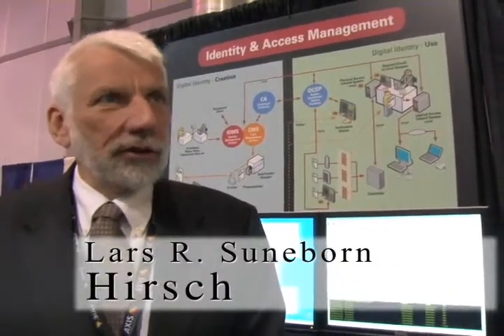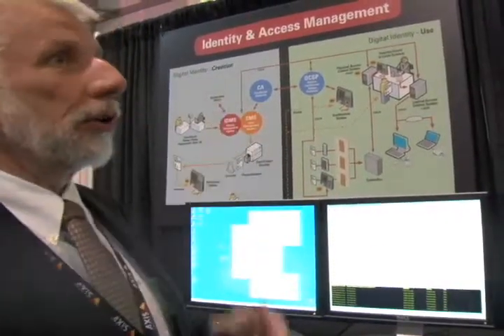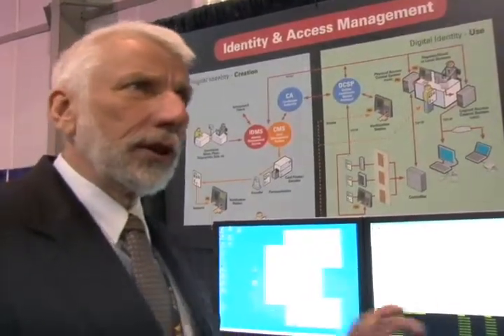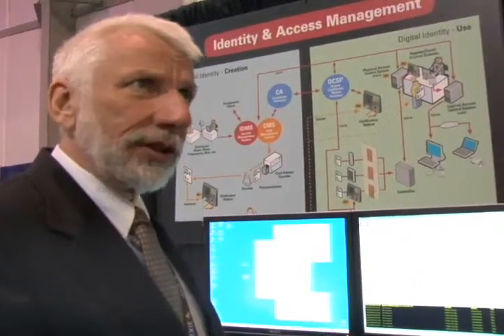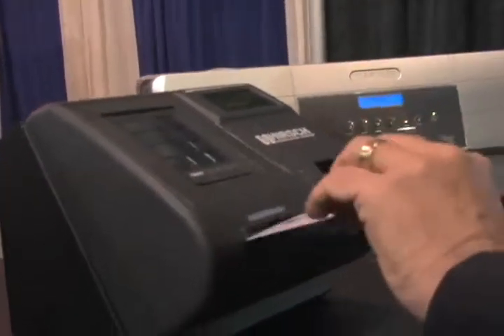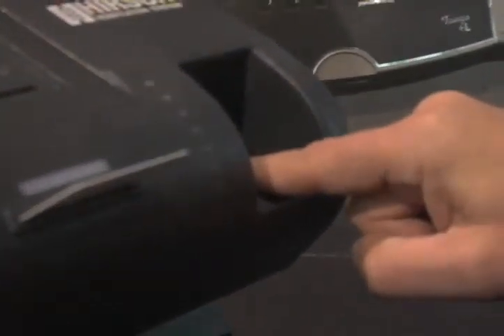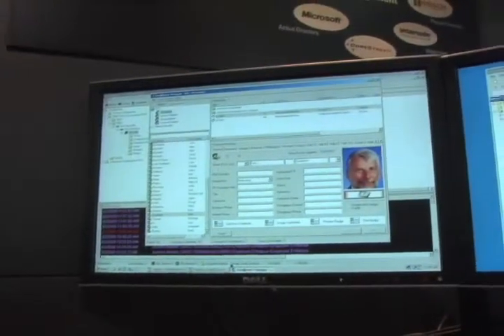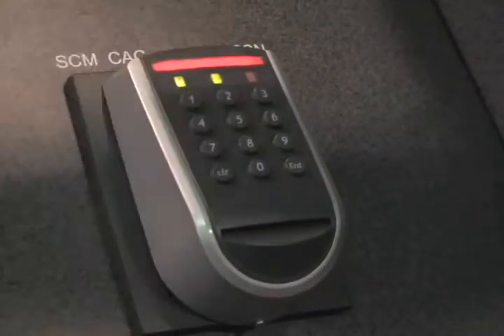Hirsch Government Solutions Overview Including Registration and Use of PIV Cards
If you are at a Federal facility or are a government contractor, it's likely that personnel in your building are receiving their new smart cards. Before the cards can be used for door access, you'll need PIV card readers and a PIV card-capable access control system, such as Hirsch's Velocity system.

A major factor in any government security compliance initiative, such as PIV, HSPD-12, FIPS 201 and TWIC, is to know the person to whom you are giving access privileges by implementing enhanced security through encryption and mutual authentication.

This video demonstration (filmed in March 2009) includes a variety of Hirsch Electronics' card, code and biometrics readers, including end-to-end solutions for identity management and access management specific to government compliance initiatives such as PIV, HSPD-12, FIPS 201 and TWIC . These same applications can also be used in commercial, industrial and institutional settings as well.